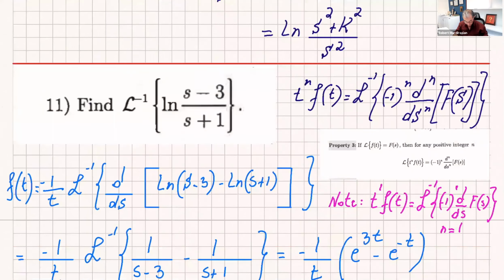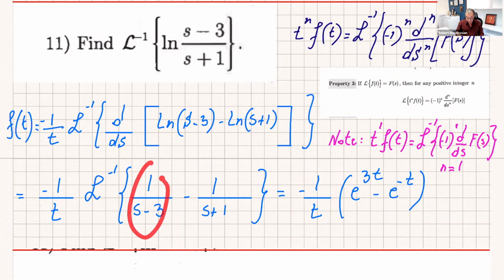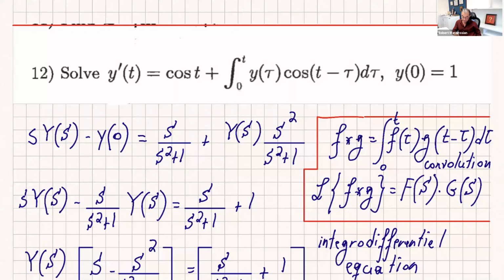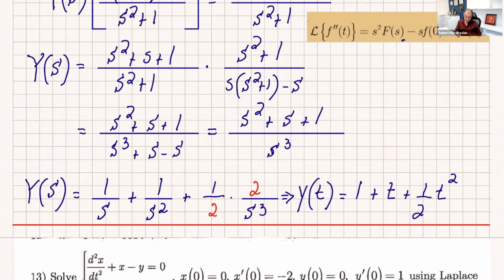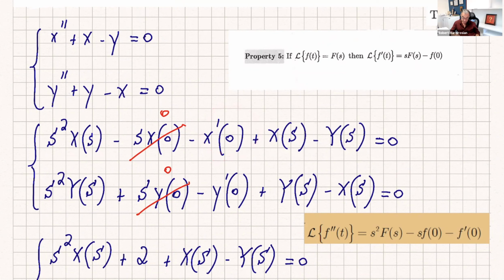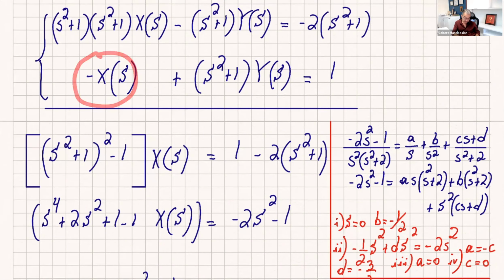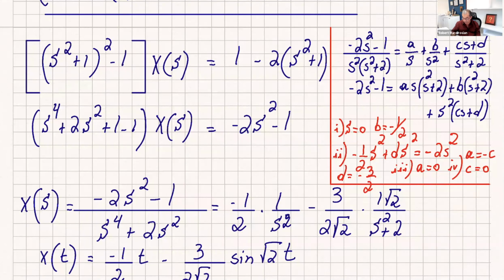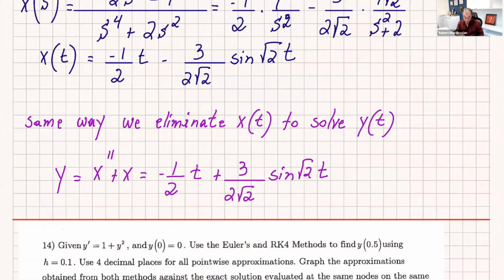DIFFERENTIAL EQUATIONS: SOLVED SAMPLE FINAL PROBLEMS III